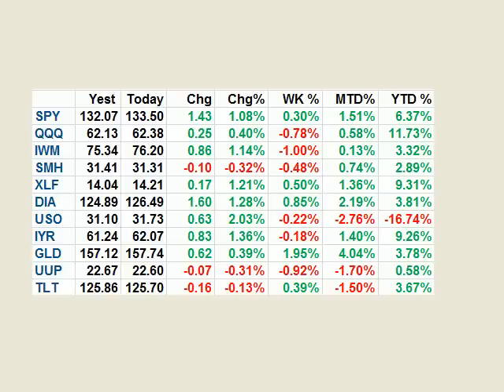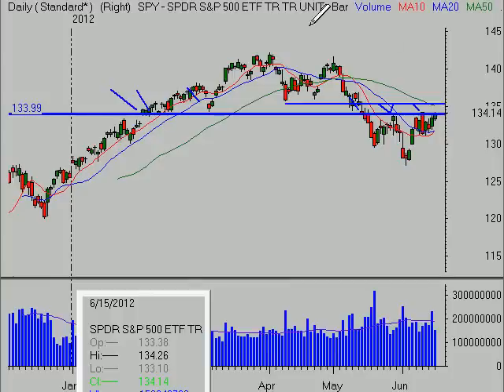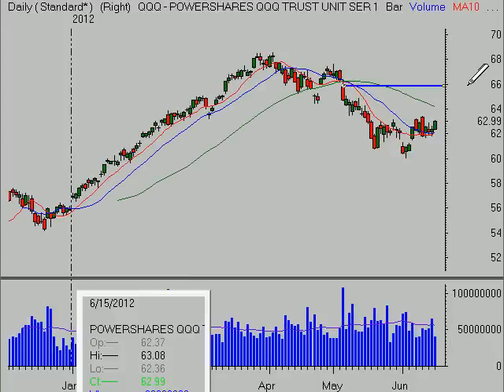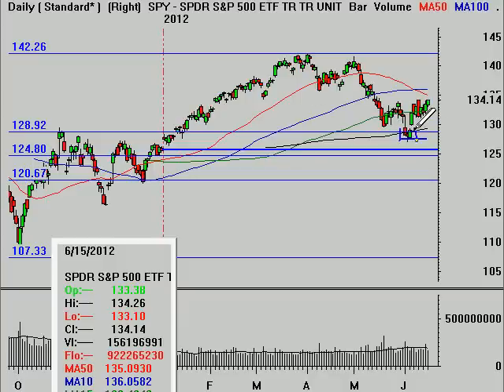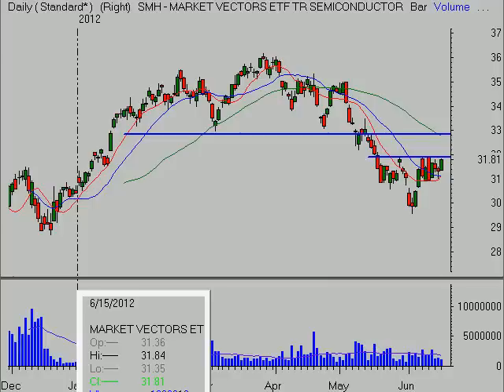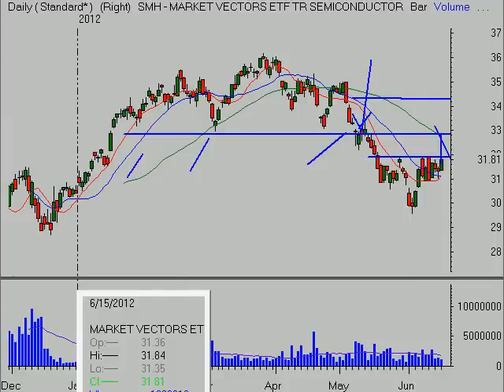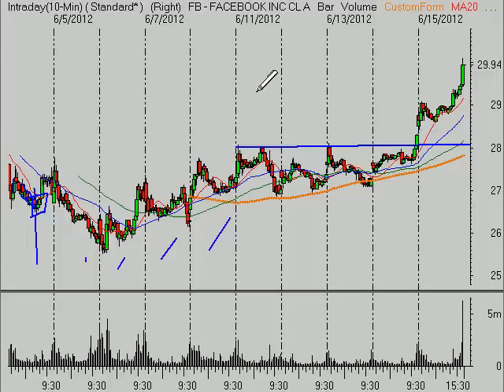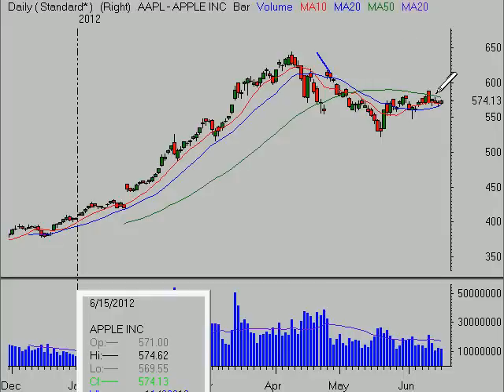Alphatrends Stock Market Analysis Week Ending 6/15/12